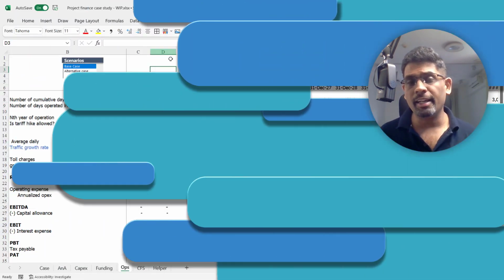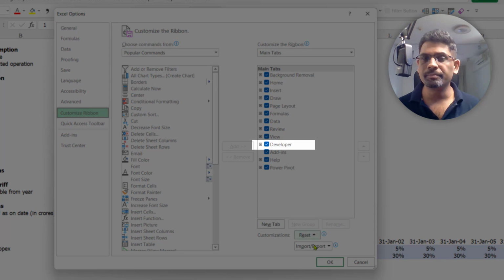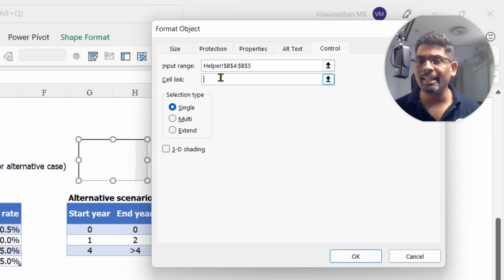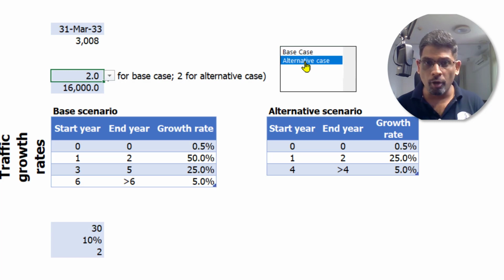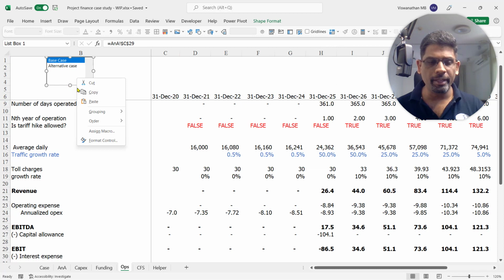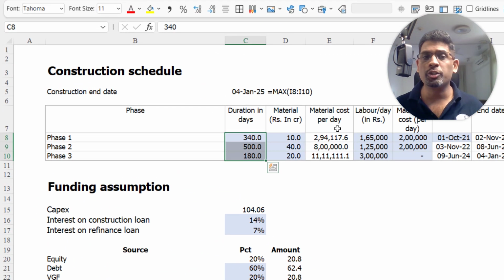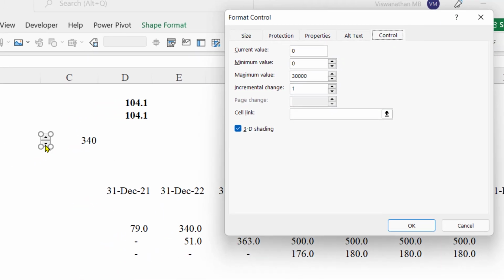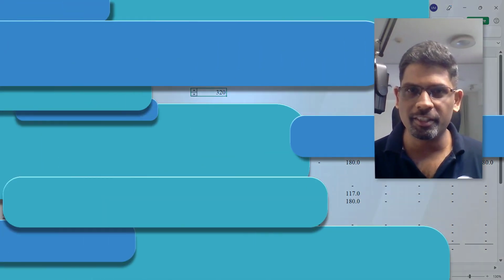How to work with form controls in MS Excel? Get same input from multiple sheets in a workbook